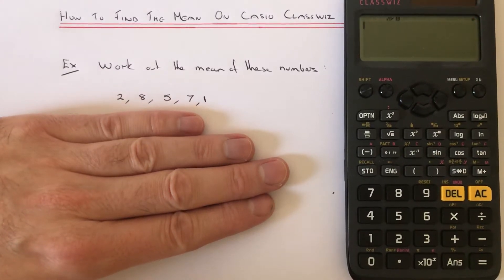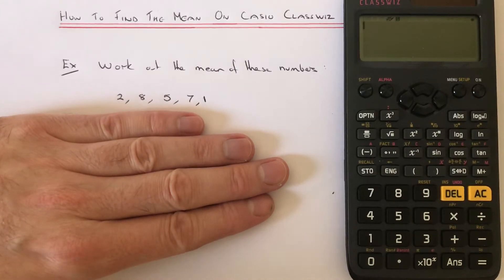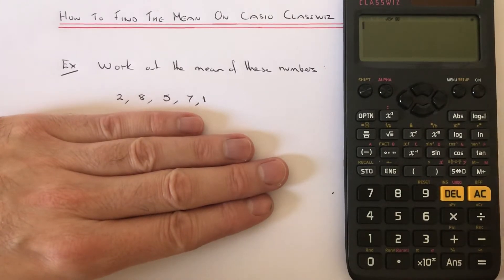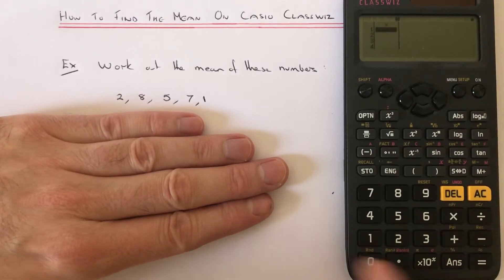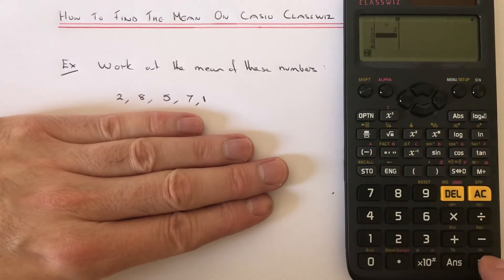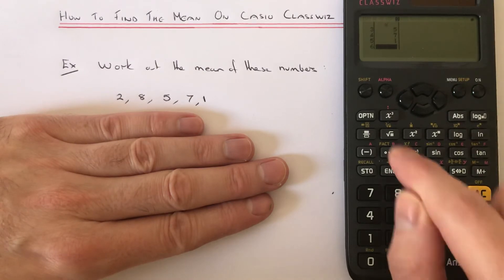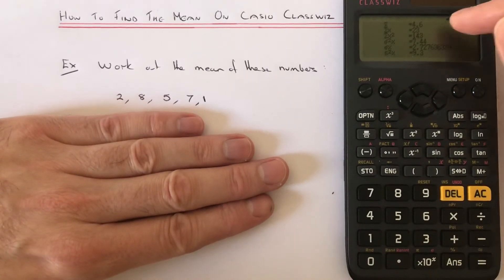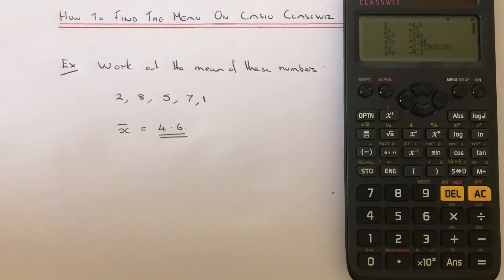Maths Hack. How To Find The Mean Average From A List On A Casio Classwiz Scientific Calculator 85GTX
This video will show you how to work out the mean average on your Casio classwiz scientific calculator. First press menu option 2. Then press 1 for 1 variable data. Then type in all your numbers into the x column on your calculator. Then press OPTN and 3 to get all of the statistical values. The mean is at the top of this list.